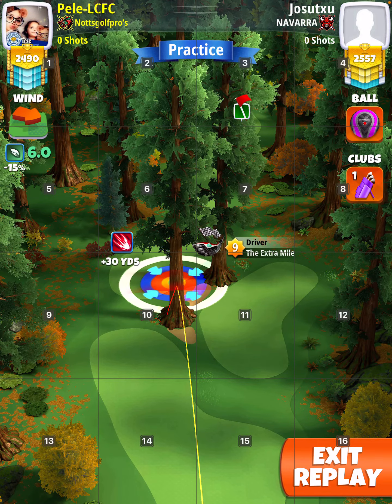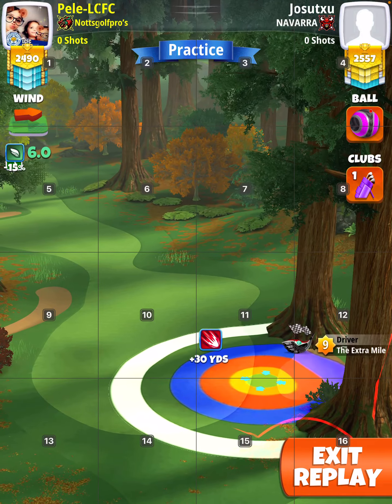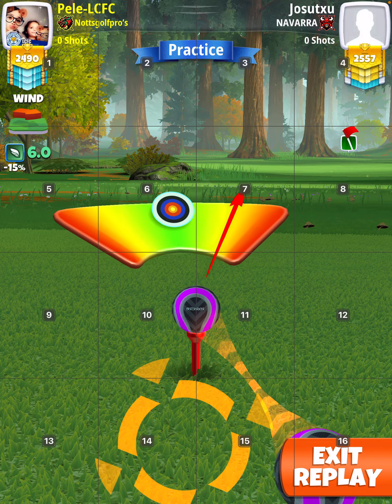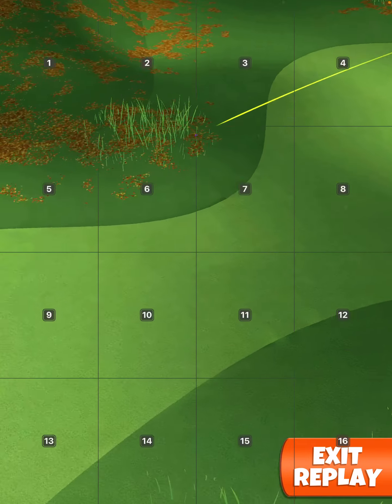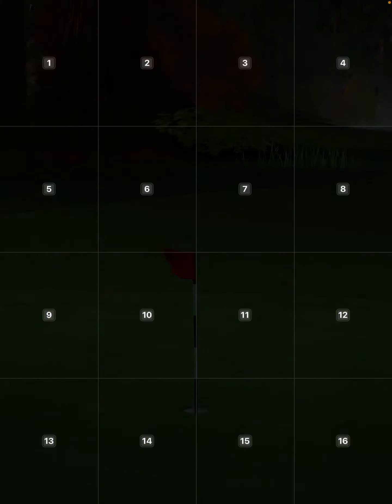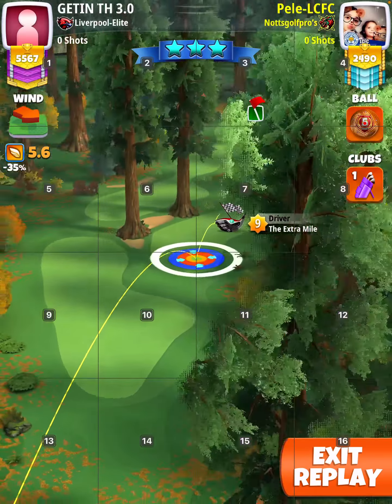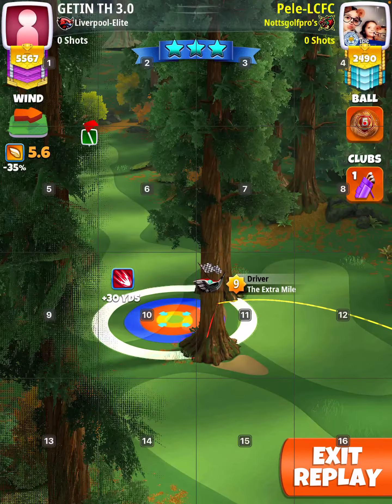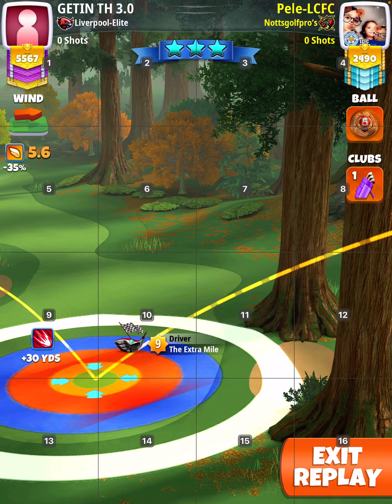OR Hole 5, Golf Clash Big Rig PRO